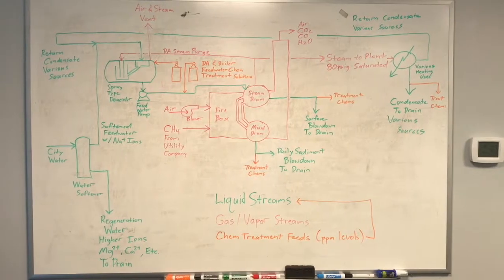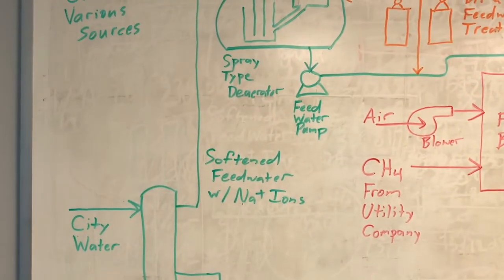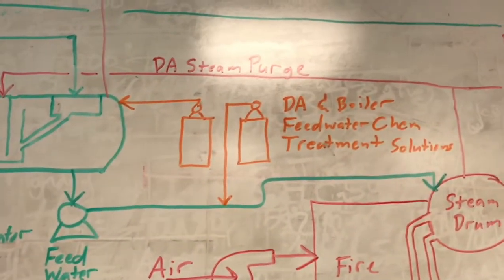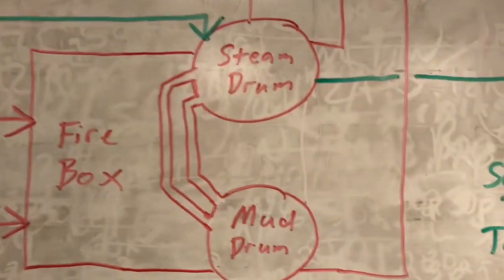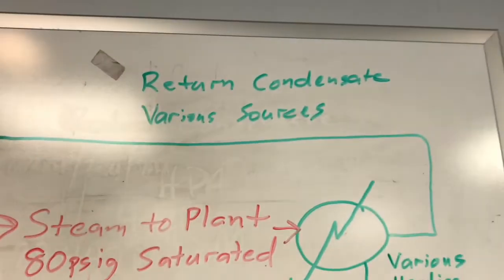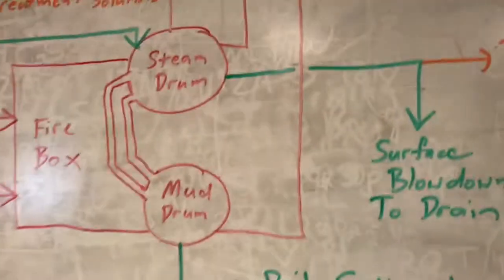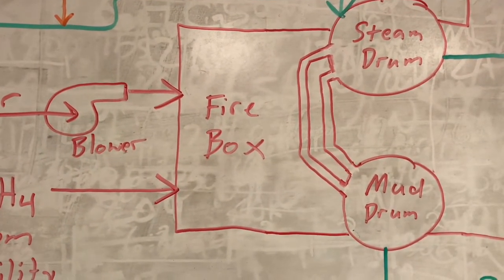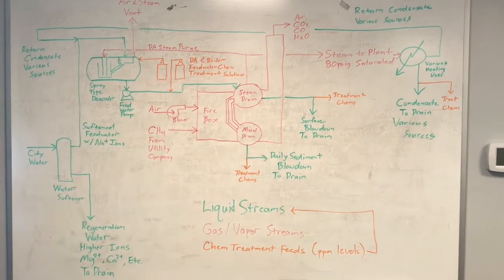Concepts in Chemical Engineering: Process Flow Diagrams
Penn State Chemical Engineering Alumni Society Concepts in Chemical Engineering presents, “Explore Process Flow Diagrams” with Brad Sutliff, who earned his degree in chemical engineering from Penn State in 2005. He is currently an employee at Solvay.